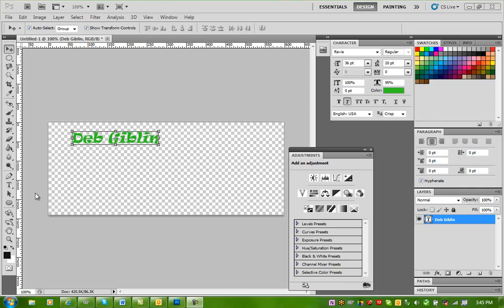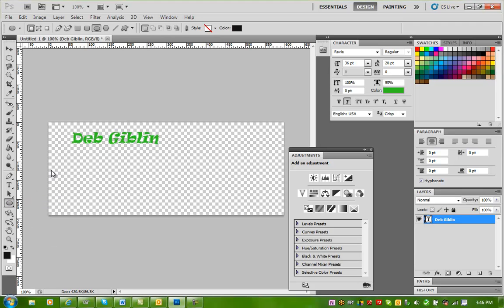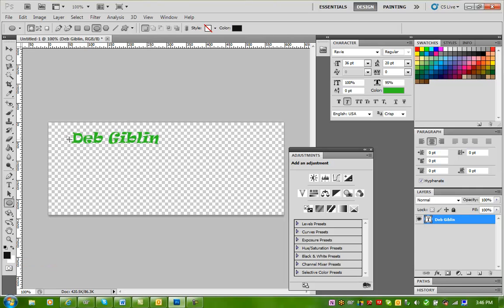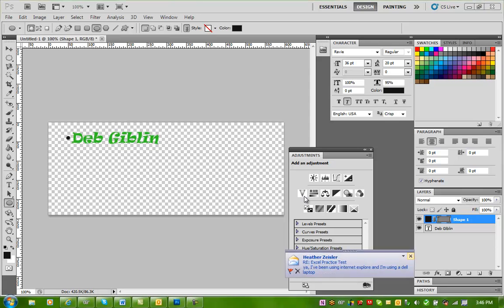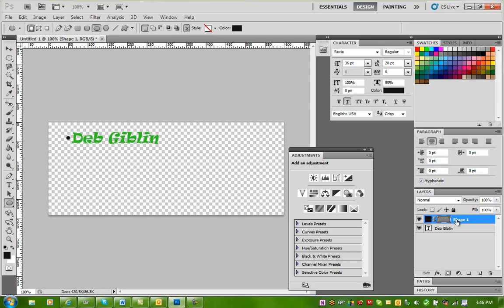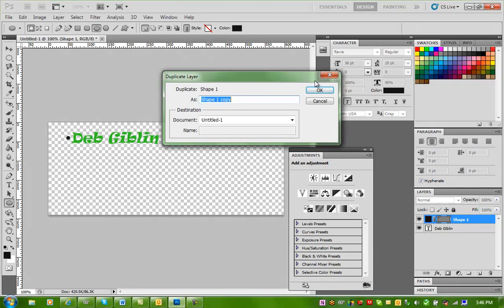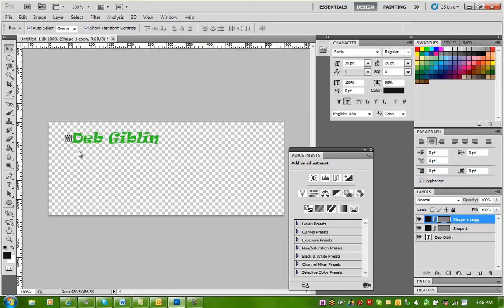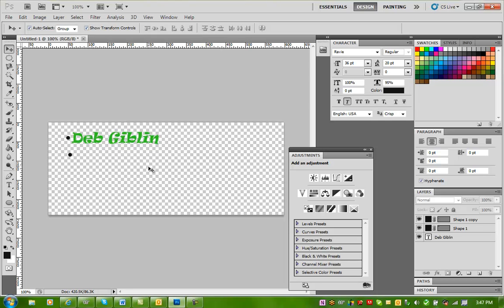creating bullets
Creating bullets in Photoshop